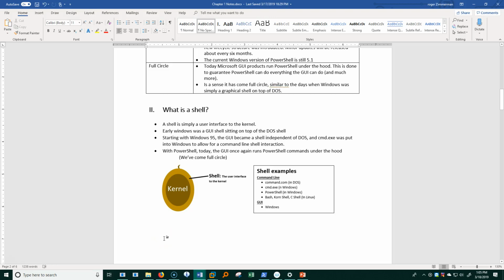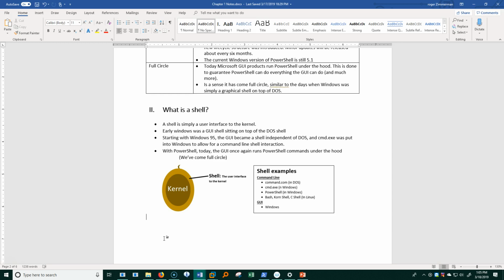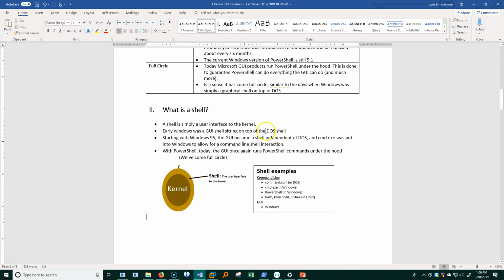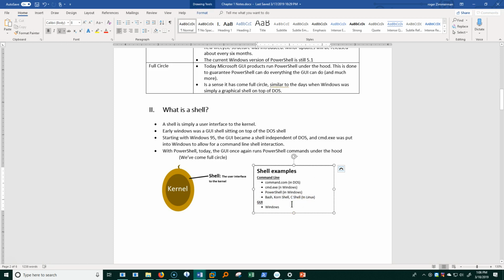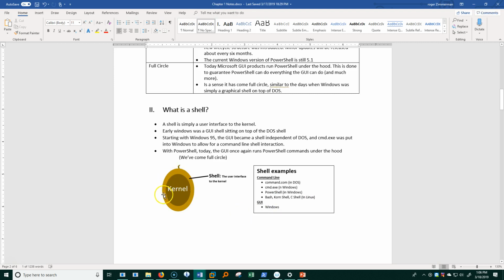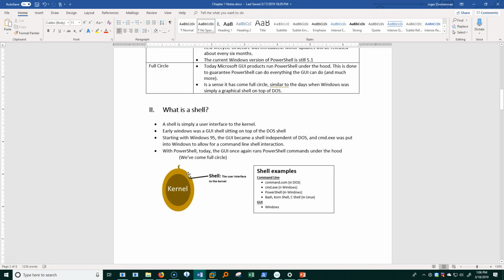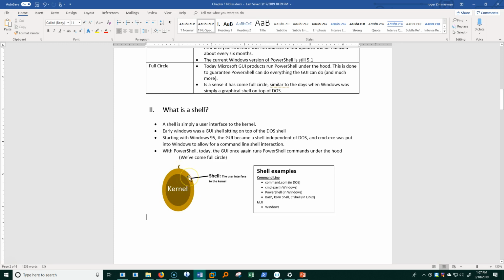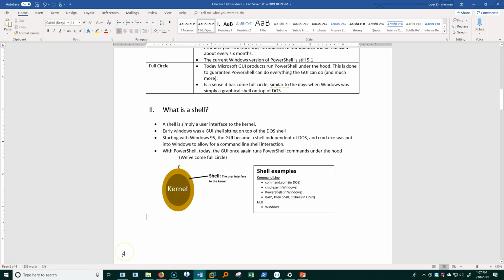Shells (Intro to Powershell series video 1-8)